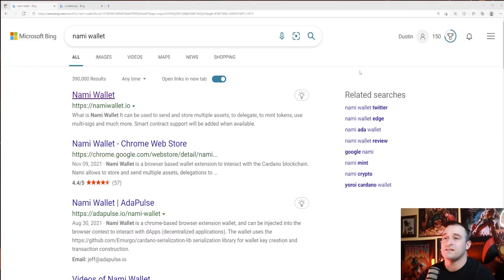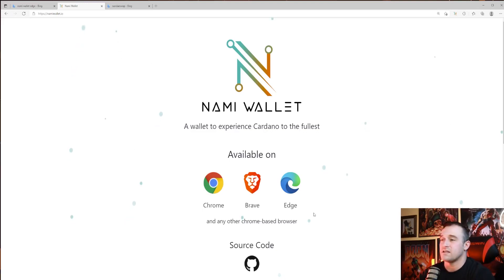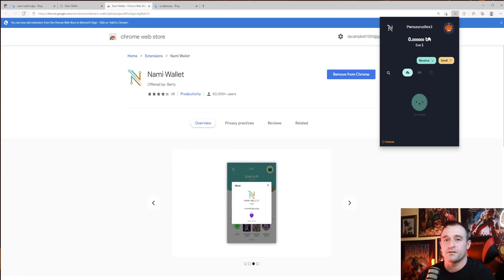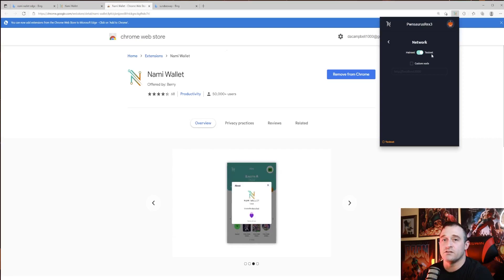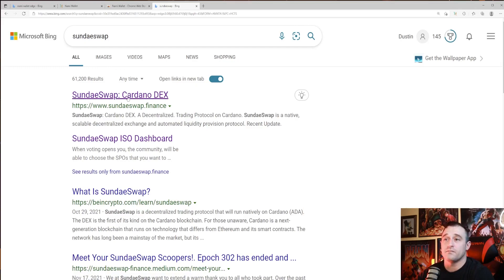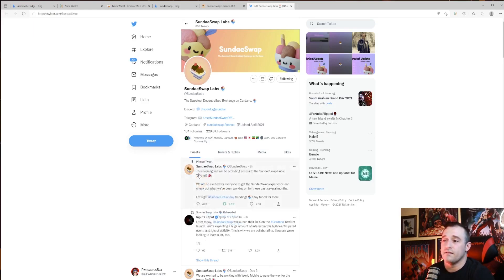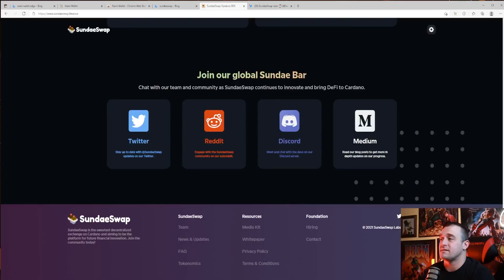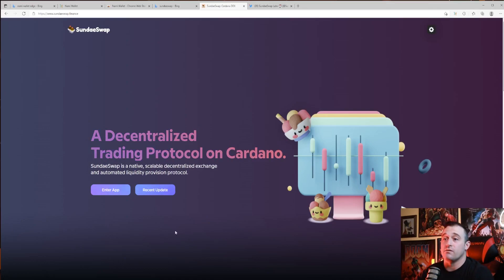SundaeSwap Testnet Preparation - How to setup Nami Wallet for Sundaeswap Testnet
What's up Guys?! Lets setup the Nami Wallet for the SundaeSwap Testnet that is going on tonight! Once it is all setup all you have to do is wait for the testnet to start and life will be golden!

This is not financial advice and is strictly for entertainment purposes, you should do your own research before making any decisions when it comes to your finances, and or seek a financial advisor.